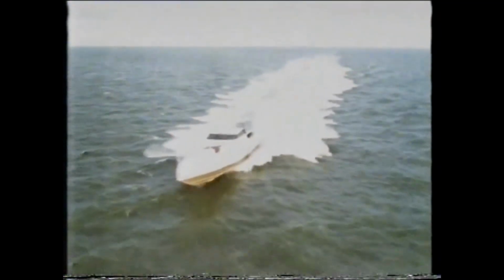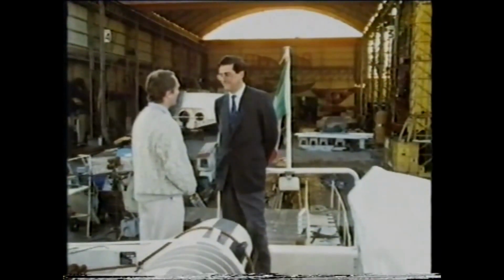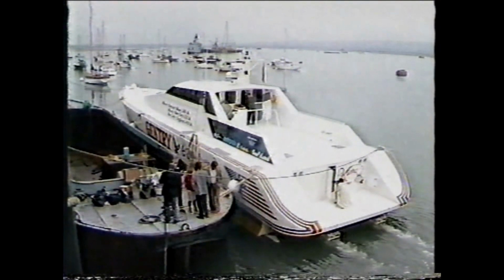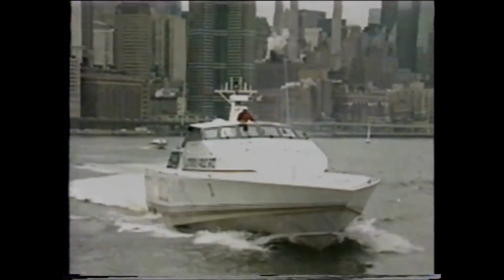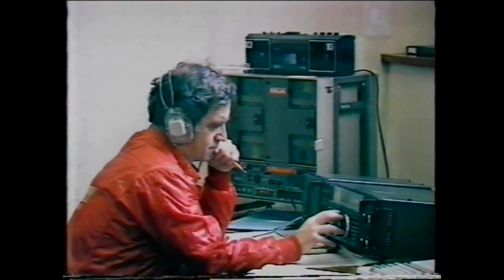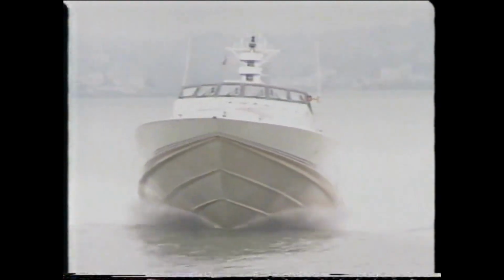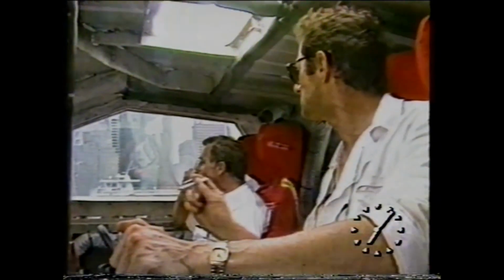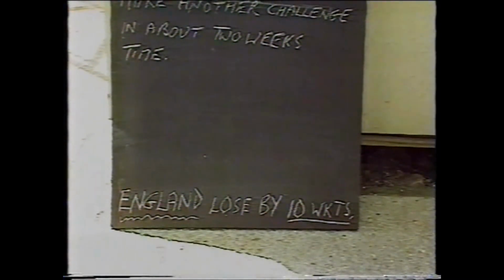Gentry Atlantic Attempt